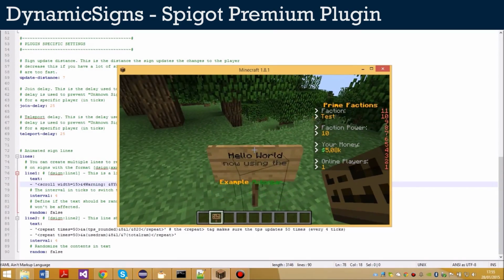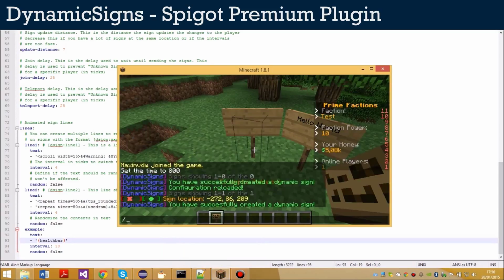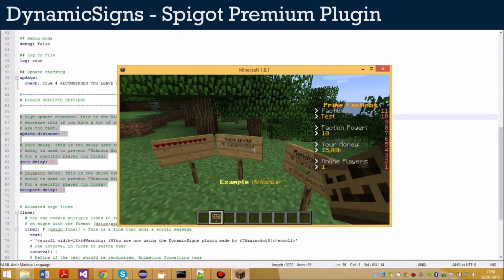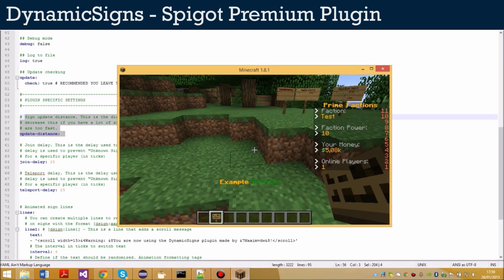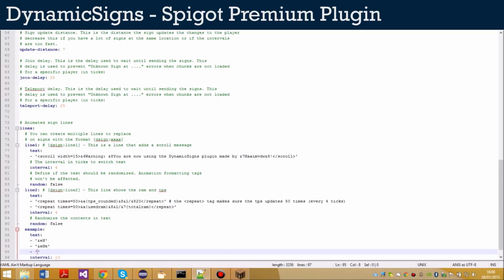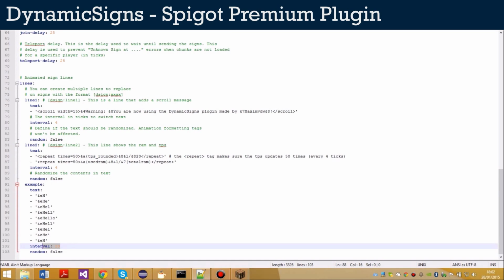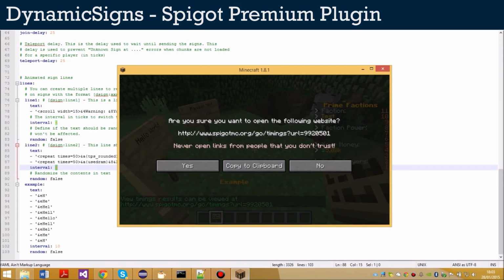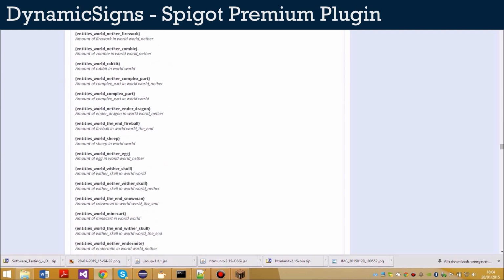DynamicSigns - Spigot Premium Plugin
This plugin allows you to create animated sign lines that
are unique for each player.